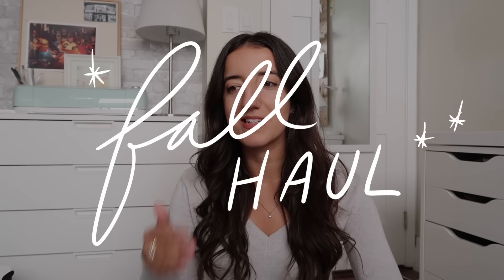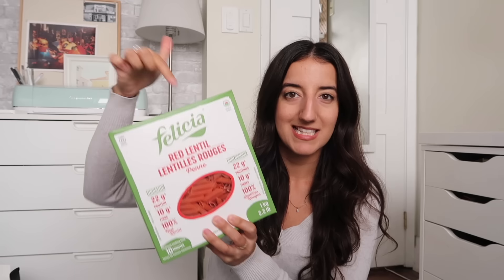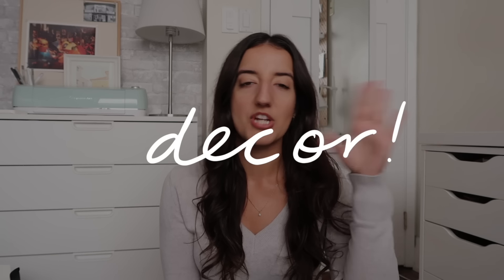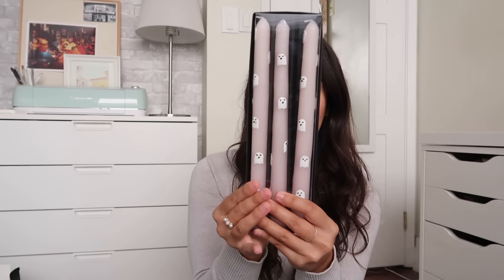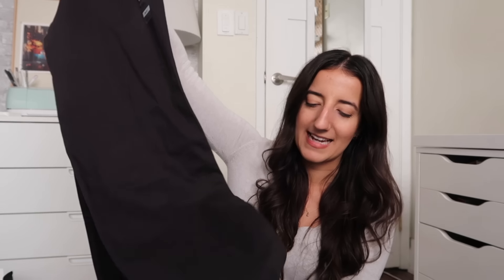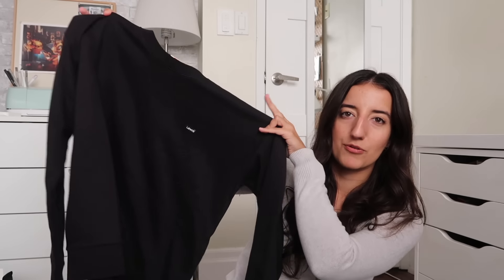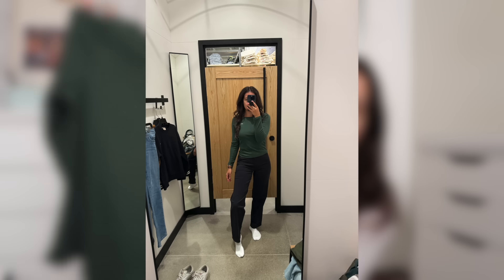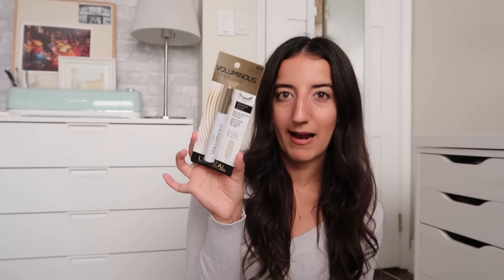CLOTHING & HOME HAUL (I'm ready for fall) aritzia, costco, & levi's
Who's ready for a nostalgic, old-school YouTube haul?! 🤣 I did some shopping for fall (some clothes, some home stuff, and a sprinkle of "other" goodies) and figured it'd be fun to show you what I bought — and how I saved. I don't think I'll be able to stop thinking about the deal I got on that cardholder and box of pasta LOL.

[links]
*pyrex mixing bowls (similar)
*voluminous primer (gifted)
*voluminous burgundy mascara (gifted)
*my new journal

[timestamps]
00:00 I did some shopping
00:46 random (but SO good) costco finds
04:22 the cutest taper candles
05:14 I got a CRAZY deal on this wallet
06:52 period underwear?? I'm intrigued
08:42 I bought my first jean jacket lol
10:02 levi's has the CUTEST stuff right now
13:24 this reminds me of Portugal 🇵🇹
15:04 I've never tried a mascara like this
16:08 my FOURTH journal of 2024
17:27 I also bought my first pair of sweatpants (I don't understand it either)
20:25 comment of the week

[music]
Like the music? Find my playlist with the music I've used here: